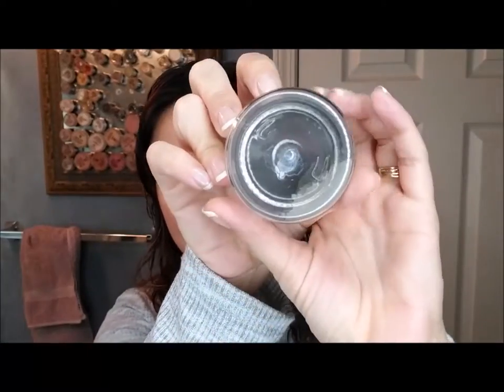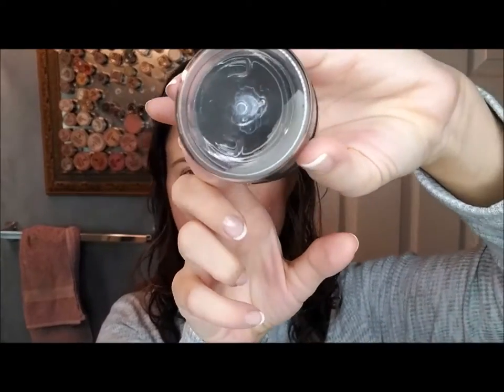Charcoal Mask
You don't need to painfully peel off a charcoal mask to cleanse those pores!! Watch how easy this is!